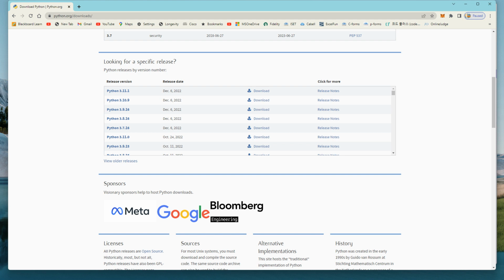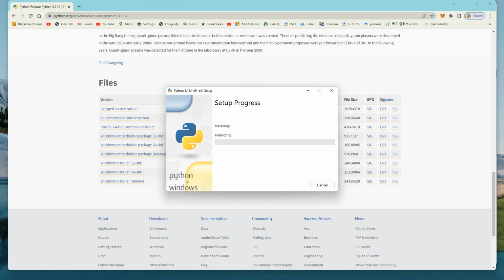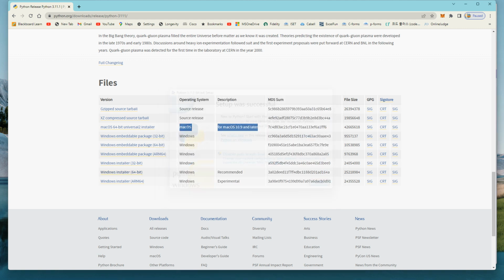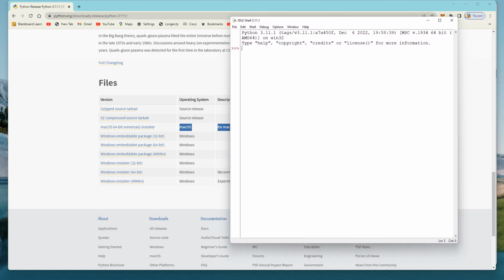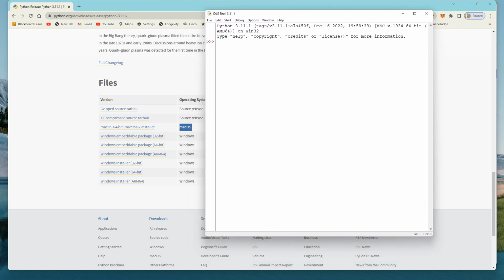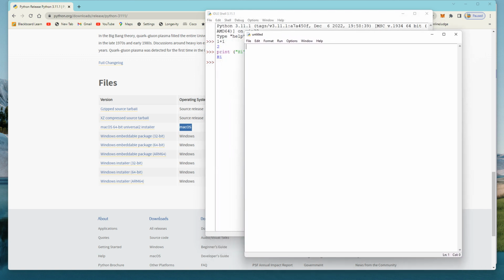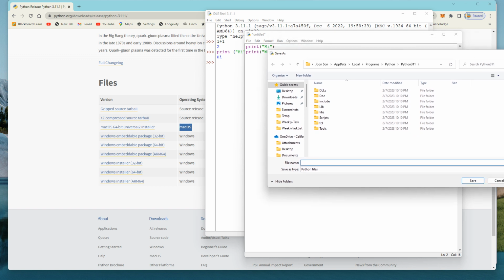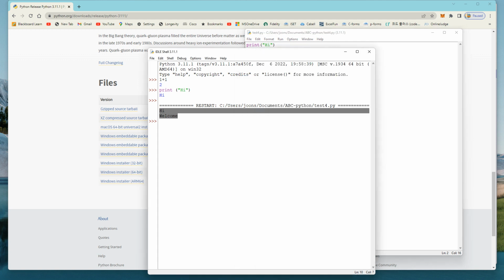How to Install Python Shell version 3